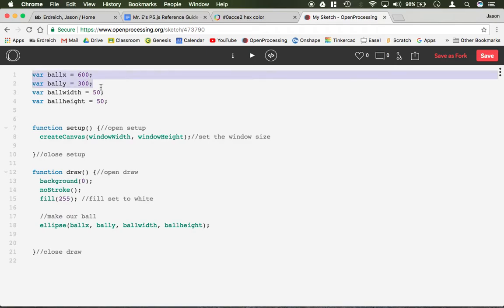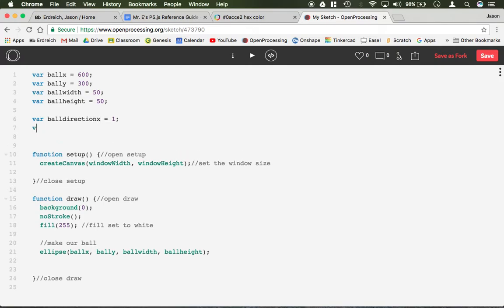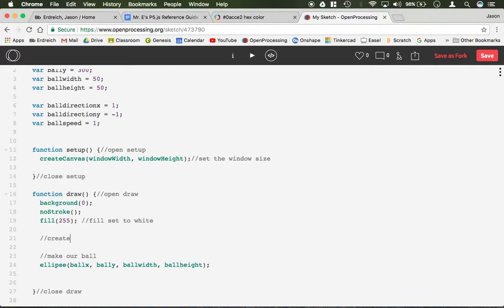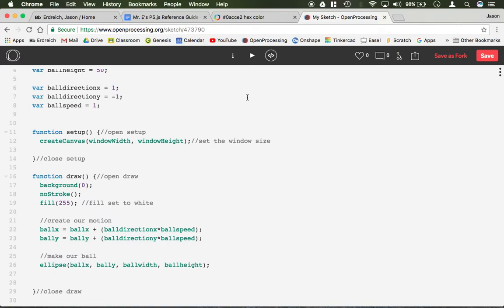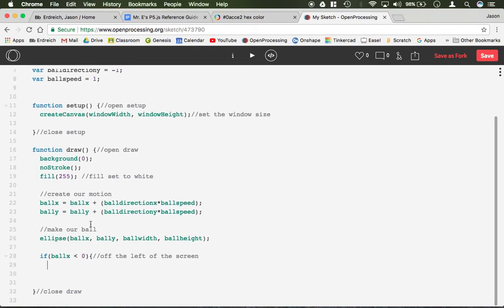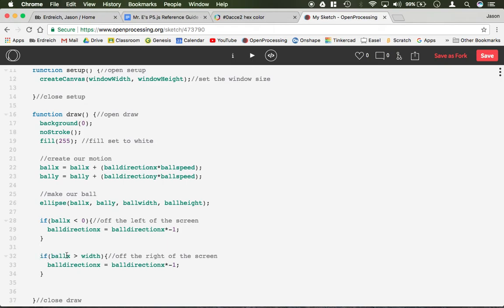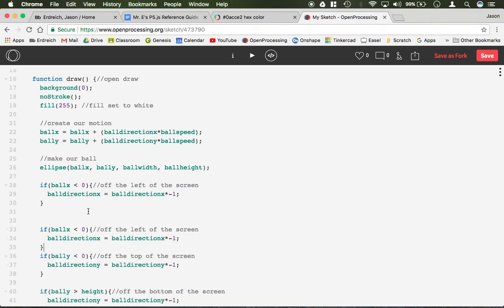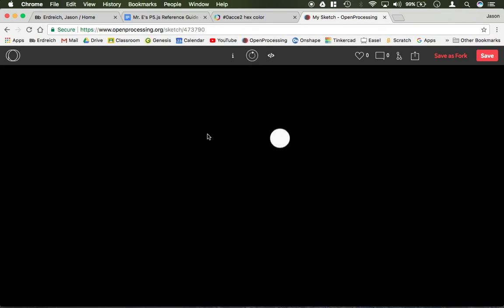How to make objects bounce off walls in the P5.js programming language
In this video, Mr. E demonstrates how to make objects bounce off walls and barriers in the P5.js programming language using the  openprocessing.org IDE